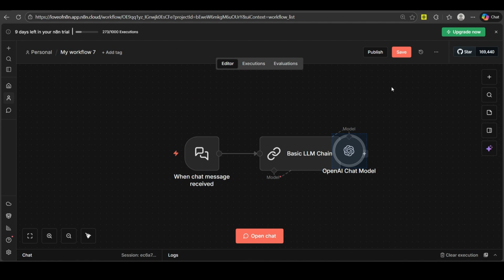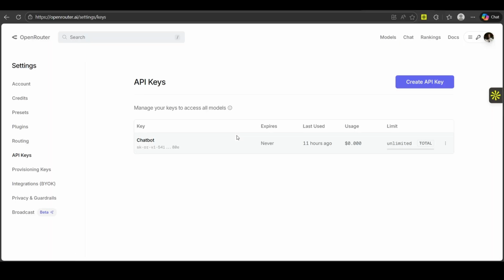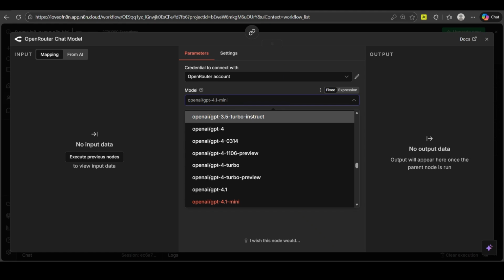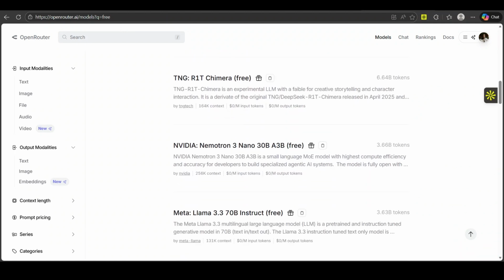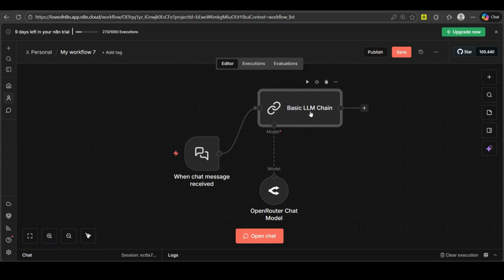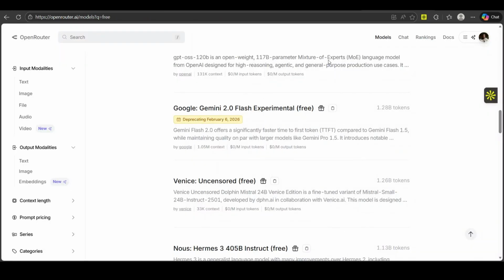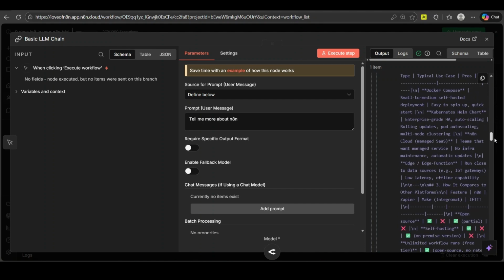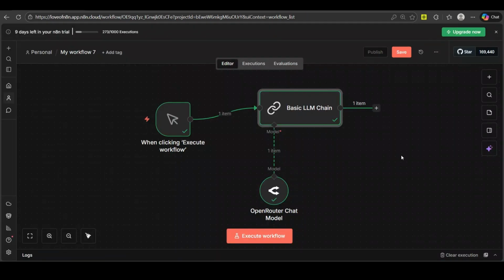Use ChatGPT, Gemini AI & Other AI for FREE in n8n (No Paid API Needed)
Want to use FREE AI models inside n8n without paying for an API subscription?
In this video, I show you how to access multiple free AI models and connect them to n8n including ChatGPT, Gemini, Mistral, and more.
You will learn:
How to access free AI models
How to connect them to n8n
How to choose the right model for your task
How to test the model inside n8n
How to build real AI automation at no cost

Next video: How to use HTTP Request to get free credits for ChatGPT, Gemini AI, and more.

Full API details for each AI model are available in their official documentation.